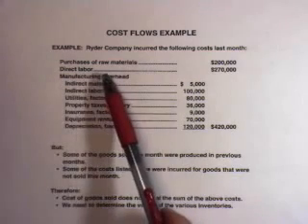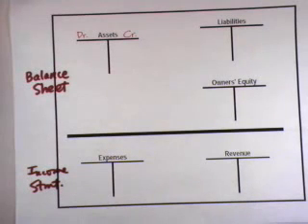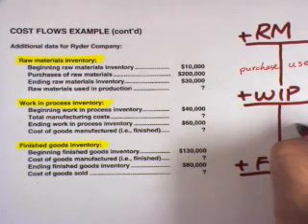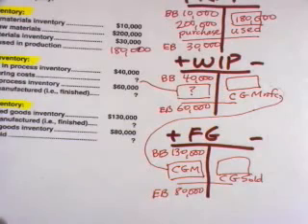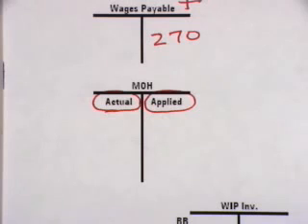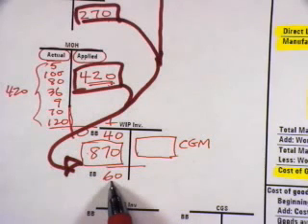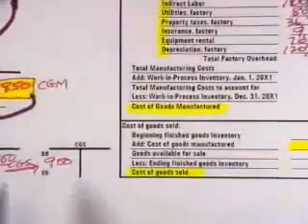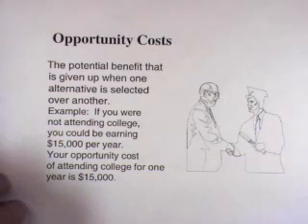Cost terms, concepts and classifications. Chapter 2. Part 2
Act 202 chapter 2 second part vdo. enjoy